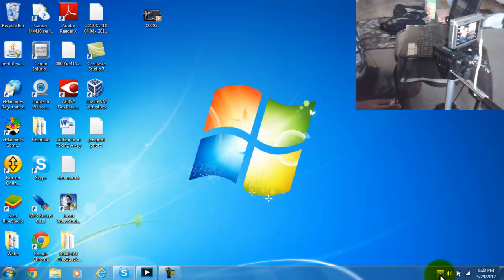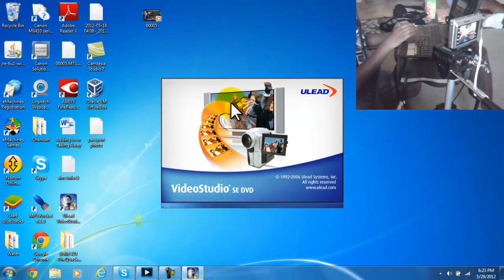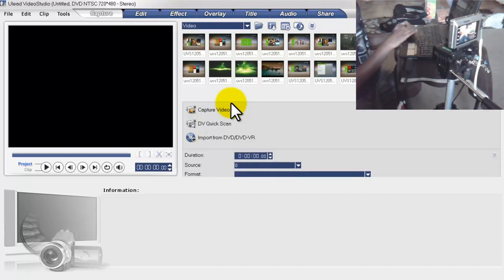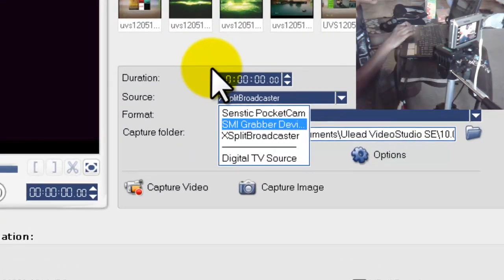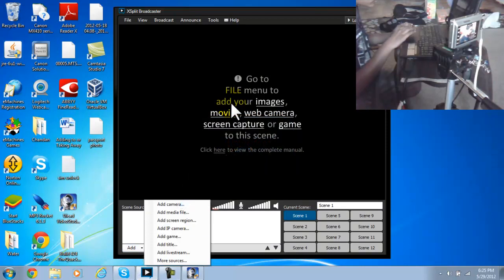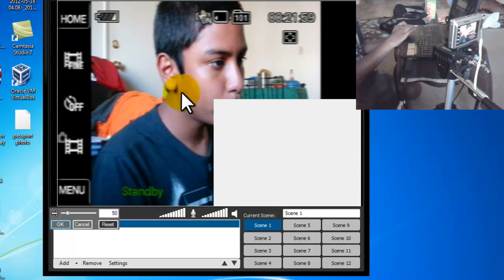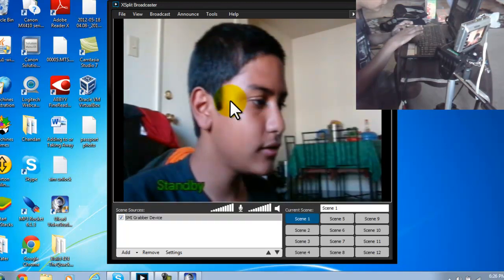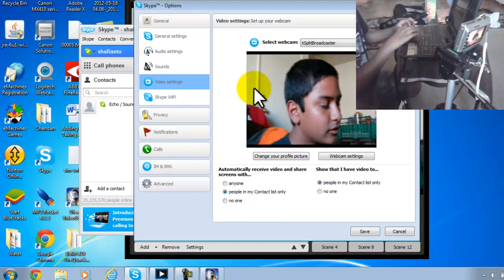how to use camera as a webcam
Easycap amazon link Easycap

My Laptop:
Macbook Pro

My PC:
Computer Case: Cooler Master N200